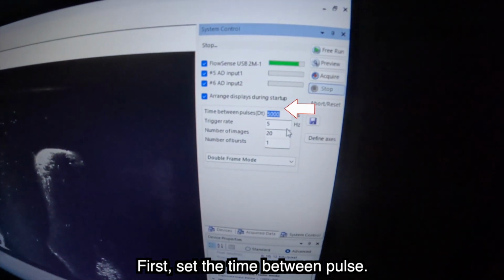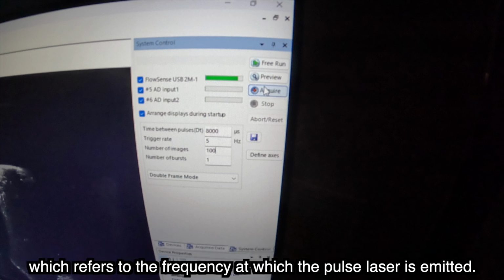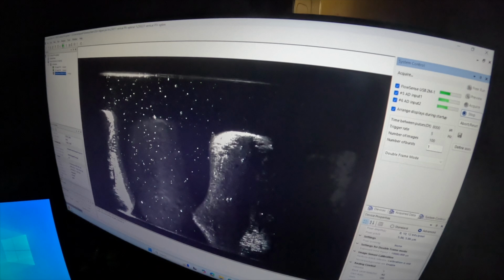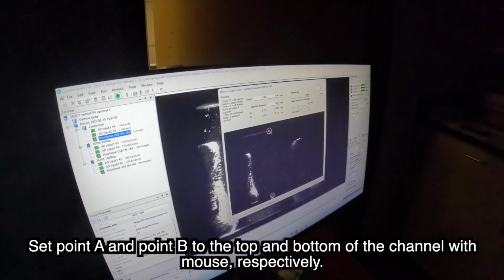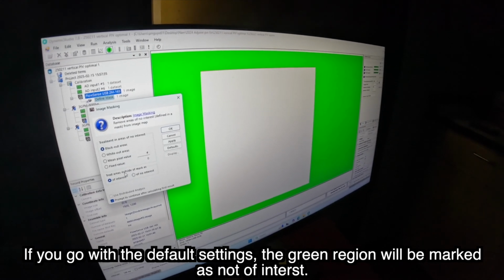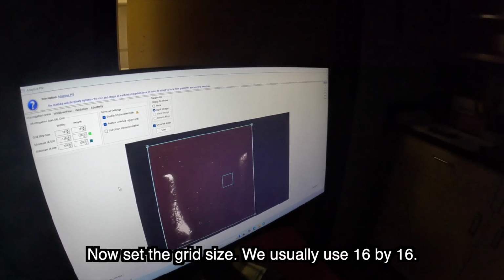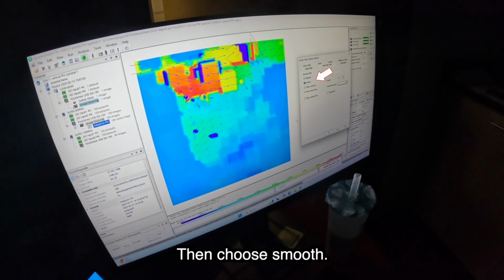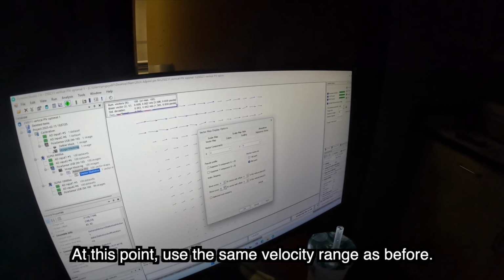PIV Data Acquisition and Software Operation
Video made by Dongun Shin on March 19th, 2025.